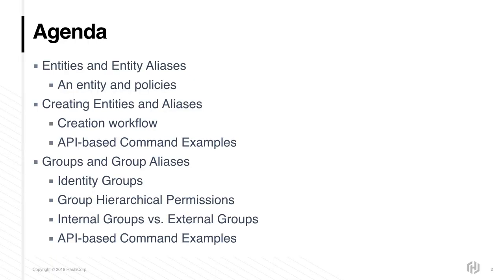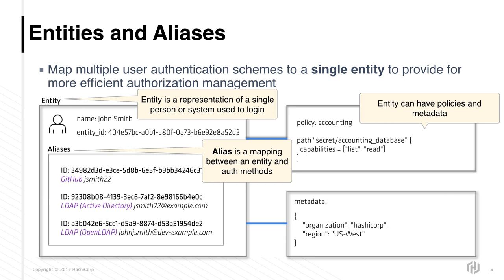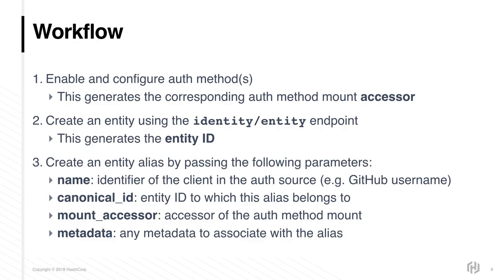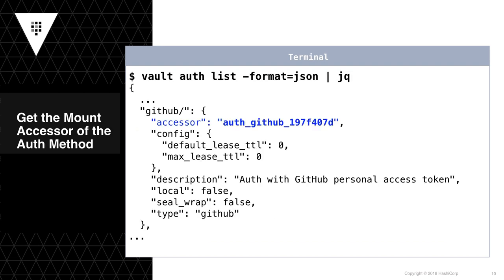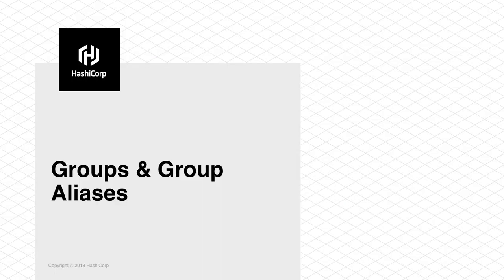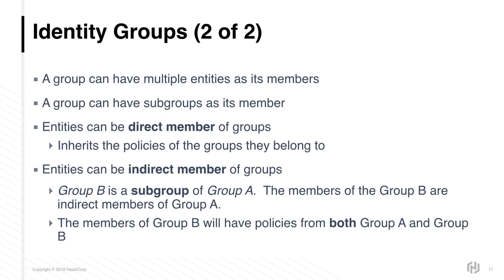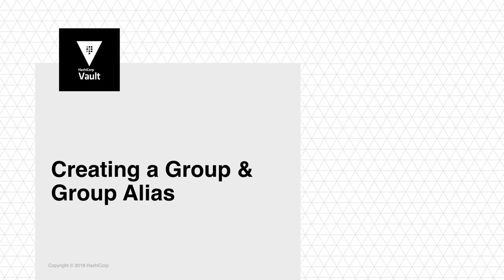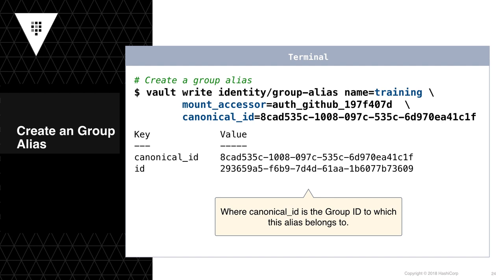HashiCorp: Vault Identity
Developed with HashiCorp, get some training with lecture 8 from our course “HashiCorp Vault” located

In this lecture you’ll learn about:
-Entities and Groups, and how they are used to manage authorization within Vault
-Entities and Entity Aliases
-Internal vs External Groups

You can get additional HashiCorp instruction by browsing through the entire “Solving Infrastructure Challenges with Terraform” Learning Path located